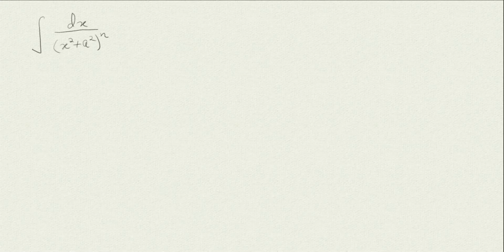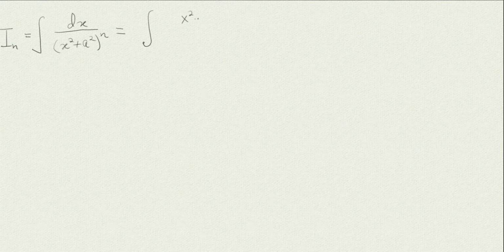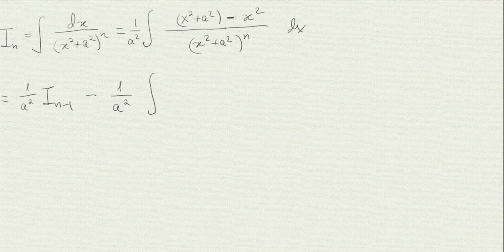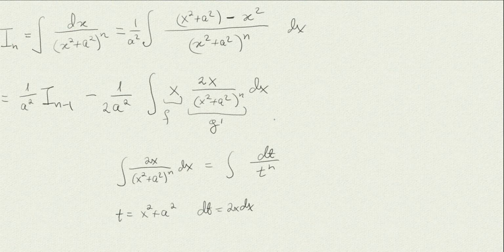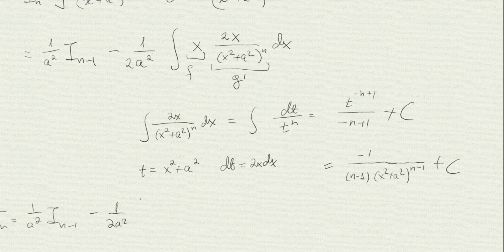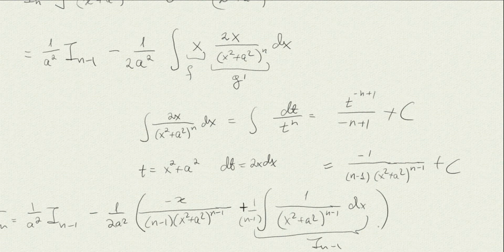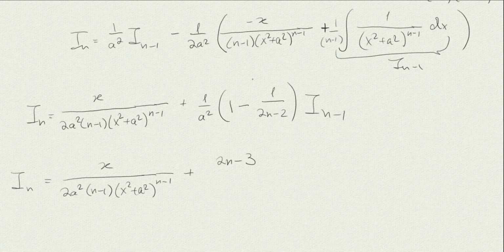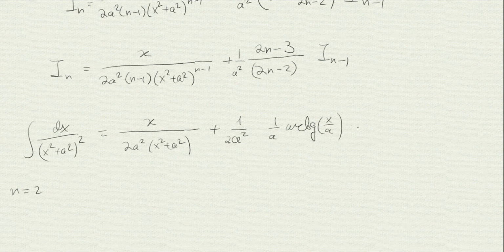Recursive Formula Derivation For The Integral 1/(x^2+a^2)^n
In this video, we derive a recursive formula for the integral of expression 1/(x^2+a^2)^n. The hardest building block is when the rational function is decomposed to partial fractions. If you are interested in beautiful and challenging problems in mathematical analysis definitely check this book that is considered to be an all-time classic I would also recommend that you check of the best undergraduate level books in Calculus I ever encountered Please consider subscribing and sharing the channel with others.